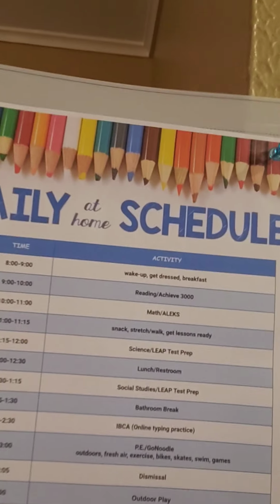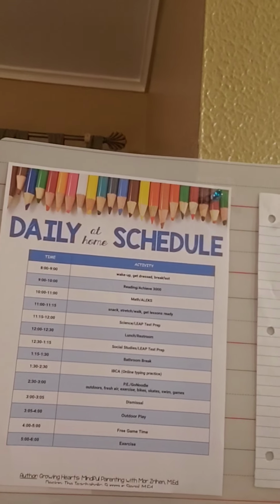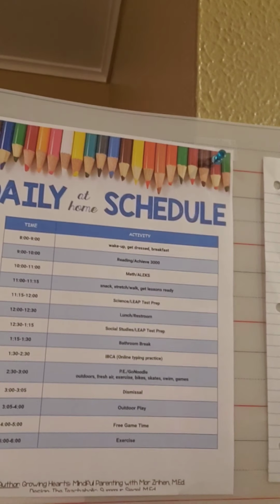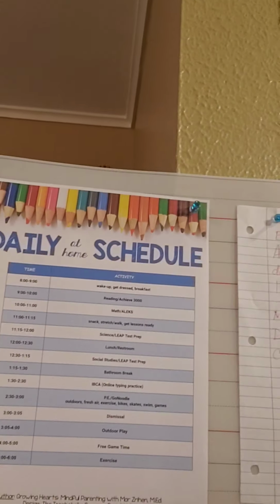March 19, 2020 Homeschool How Do I Get Started?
Homeschool Setup